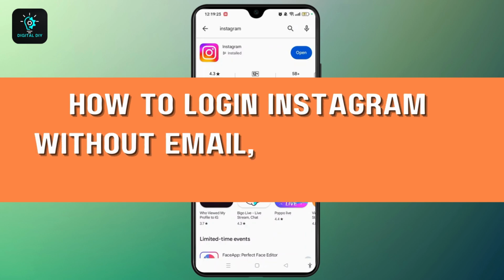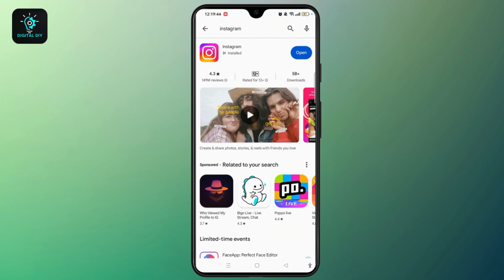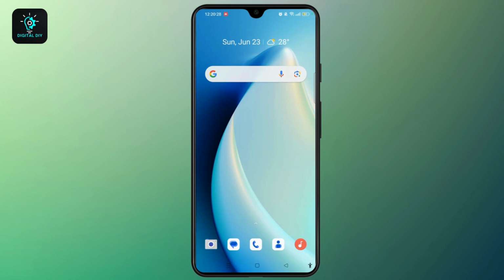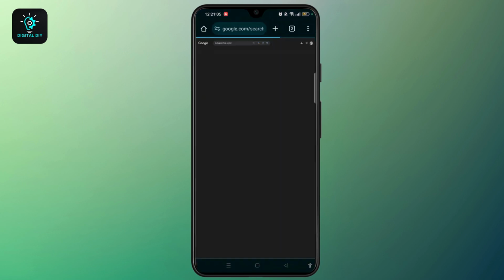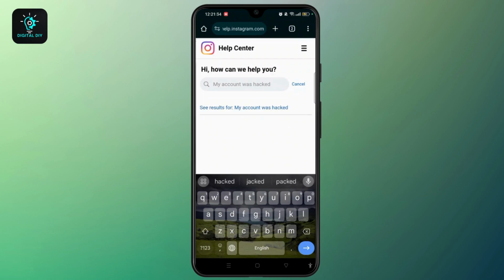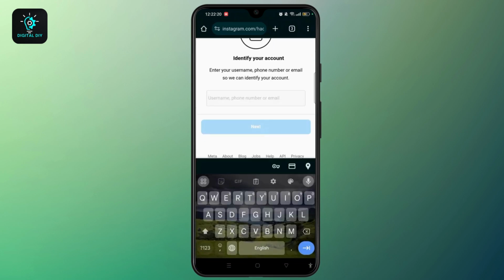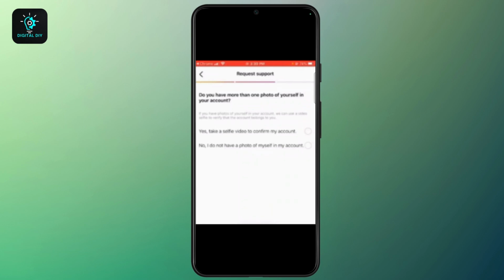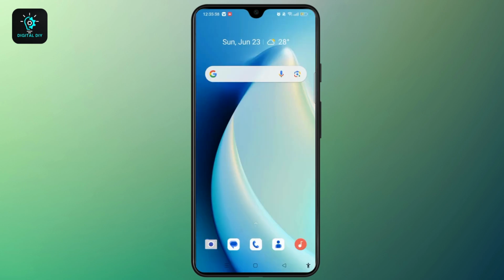How To Login Instagram WITHOUT Email, Phone Number and Password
Learn how to login to your Instagram account without needing your email, phone number, or password with this comprehensive guide. Whether you've forgotten your login details or want to access your account securely, we've got you covered!

In this video, you'll discover effective methods to recover your Instagram account without using email, phone number, or password. We'll walk you through step-by-step instructions to regain access and manage your account seamlessly.

Timestamps:
0:00 Introduction
0:50 Method 1: Using Username and Security Questions
1:50 Method 2: Account Recovery through Trusted Contacts
3:00 Method 3: Contacting Instagram Support